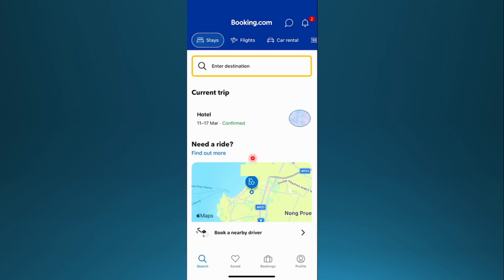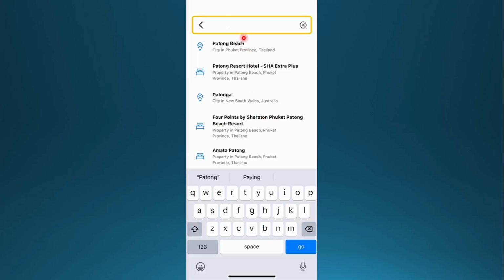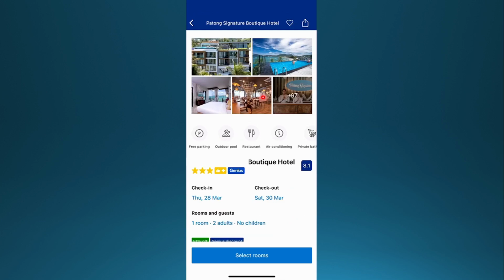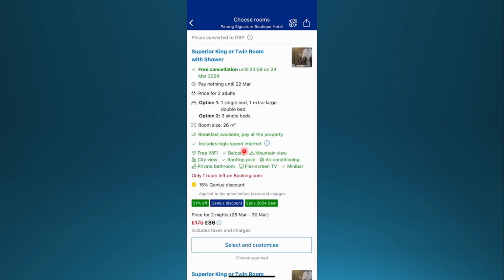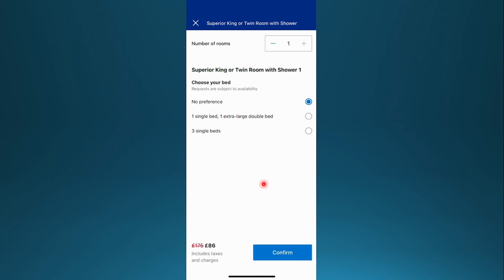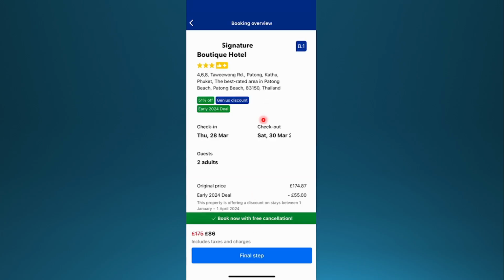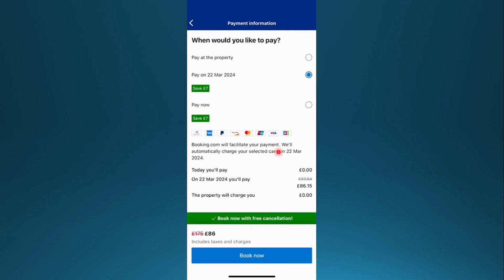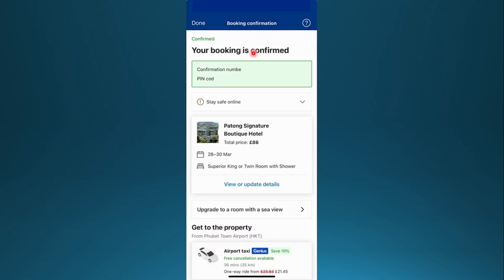How To Book A Hotel On Booking.Com Without A Credit Card (Best Method)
Booking a hotel on Booking.com without a credit card is easier than you think! In this video, I’ll show you the best method to reserve hotels without needing a credit card, so you can travel stress-free. Whether you’re a student, backpacker, or just planning a last-minute trip, this step-by-step guide will help you secure your stay quickly and safely.

Learn how to find hotels with free cancellation, use debit cards or alternative payment methods, and take advantage of special offers that don’t require credit card details. I’ll also share tips on avoiding booking fees, confirming reservations instantly, and ensuring your payment is accepted without any hassle.

Travel smart in 2025 with these simple tricks and enjoy hassle-free hotel bookings worldwide. Don’t let lack of a credit card stop your adventures!